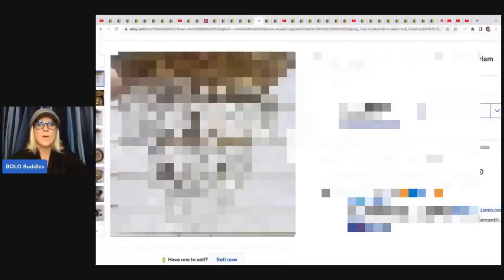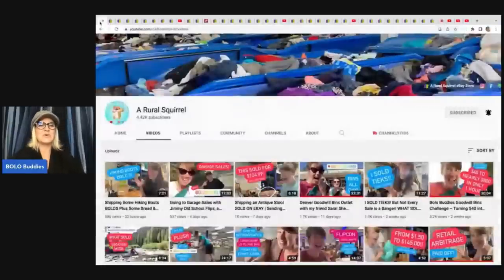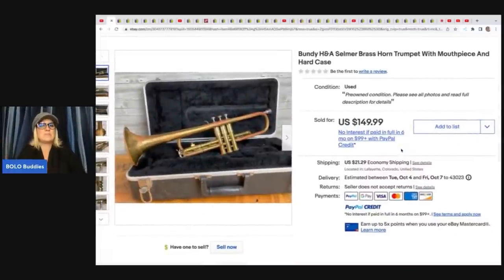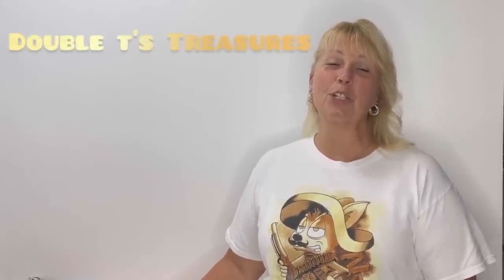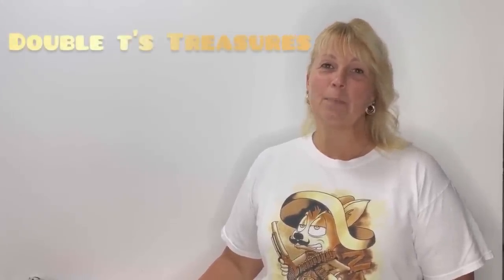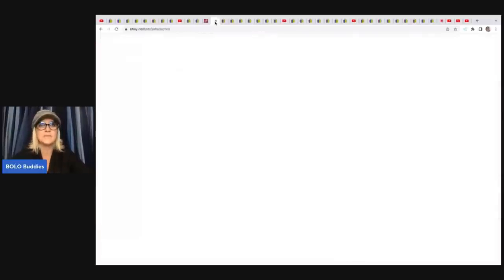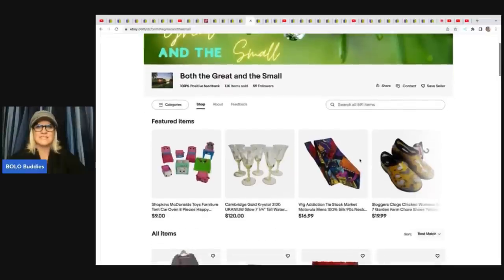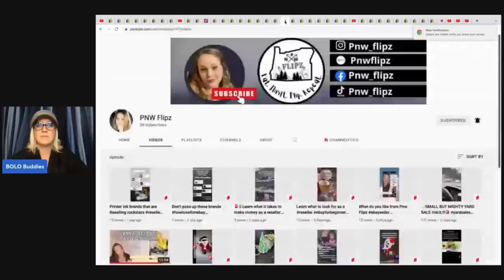Unexpected Big Money BOLOs Featured Members share ebay BOLO Items What Sold ebay 2022